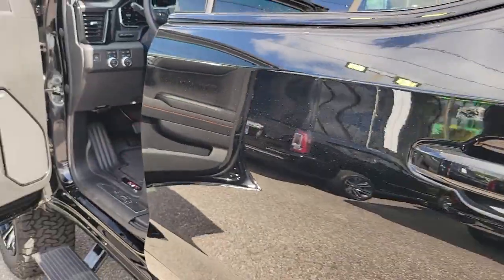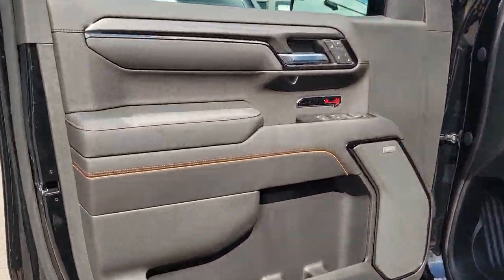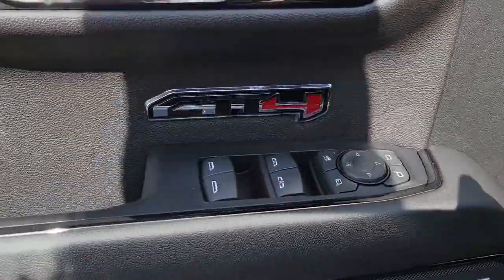2022 GMC Sierra_1500 St. Petersburg, Tampa, Clearwater, Palm Harbor, Largo, FL 711331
Onyx Black New 2022 GMC Sierra_1500 AT4 available in Saint Petersburg, Florida at Crown Buick GMC. Servicing the Tampa, Clearwater, Palm Harbor, Largo, FL area.

Onyx Black 2022 GMC Sierra 1500 AT4 4WD EcoTec3 6.2L V8
Preferred Equipment Group 4SB|3.23 Rear Axle Ratio|Auto-Locking Rear Differential|18 x 8.5 Machined Aluminum Wheels|Perforated Front Leather Seat Trim|10-Way Power Driver Seat Adjuster w/Lumbar|Not Equip w/Heat & Vent Seat Cushion Blower Motor|Off-Road Suspension|Radio: Premium GMC Infotainment Audio System|AT4 Preferred Package|AT4 Premium Package|Sierra Safety Plus Package|Technology Package|Adaptive Cruise Control|Color-Keyed Carpeting Floor Covering|Front Prem Floor Liners w/Removable Carpet Insert|120-Volt Instrument Panel Power Outlet|Bed View Camera|Spray-On Pickup Bed Liner w/AT4 Logo|Front License Plate Kit|LED Cargo Area Lighting|Rear Wheelhouse Liners|Off-Road High Clearance Step (LPO)|Trailering Package|220 Amp Alternator|Heavy-Duty Air Filter|Engine Block Heater|Integrated Trailer Brake Controller|Electric Rear-Window Defogger|Deep-Tinted Glass|Driver Memory|Power Sliding Rear Window w/Rear Defogger|10-Way Power Passenger Seat Adjuster w/Lumbar|GMC Connected Access Capable|Power Front Passenger Windows w/Express Up/Down|Power Rear Windows w/Express Down|Power Door Locks|Keyless Open & Start|Power Front Windows w/Driver Express Up/Down|Rear Prem Floor Liners w/Removable Carpet Insert|Push Button Start|Remote Vehicle Starter System|Front Rainsensing Wipers|Hitch Guidance|Floor-Mounted Center Console|Rear Camera Mirror|Black Chrome Header & Grille Insert Bars|Safety Alert Seat|Hill Descent Control|Wireless Charging|Heated Driver & Front Outboard Passenger Seating|Heated 2nd Row Outboard Seats|External Engine Oil Cooling|120-Volt Bed Mounted Power Outlet|Heated Steering Wheel|Auxiliary External Transmission Oil Cooler|Ventilated Driver & Front Passenger Seats|170 Amp Alternator|Electrical Steering Column Lock|Power Rake & Telescoping Steering Column|Wireless Phone Projection|Hitch Guidance w/Hitch View|Buckle to Drive|IntelliBeam Automatic High Beam On/Off|Trailer Camera Provisions|Perimeter Lighting|SiriusXM w/360L|2 Charge/Data USB Ports Inside Center Console|2 USB Ports|2 Type-C Charge-Only Rear USB Ports|Ultrasonic Front & Rear Park Assist|OnStar & GMC Connected Services Capable|Following Distance Indicator|In-Vehicle Trailering App|Forward Collision Alert|Rear Cross Traffic Braking|Universal Home Remote|Red Recovery Hooks|Lane Keep Assist w/Lane Departure Warning|Automatic Emergency Braking|Steering Wheel Audio Controls|Front Pedestrian Braking|Rear Pedestrian Detection|Trailer Side Blind Zone Alert|Premium Bose 7-Speaker Sound System|Theft Deterrent System (Unauthorized Entry)|HD Surround Vision|Multicolor 15 Diagonal Head-Up Display|HD Rear Vision Camera|Wi-Fi Hotspot Capable|4-Wheel Disc Brakes|Air Conditioning|Electronic Stability Control|Front Bucket Seats|Front Center Armrest|Navigation System|Tachometer|Voltmeter|ABS brakes|Alloy wheels|Auto-dimming door mirrors|Automatic temperature control|Block heater|Brake assist|Bumpers: body-color|Delay-off headlights|Driver door bin|Driver vanity mirror|Dual front impact airbags|Dual front side impact airbags|Front anti-roll bar|Front dual zone A/C|Front fog lights|Front reading lights|Front wheel independent suspension|Fully automatic headlights|Heated door mirrors|Heated front seats|Heated rear seats|Heated steering wheel|Illuminated entry|Low tire pressure warning|Memory seat|Occupant sensing airbag|Outside temperature display|Overhead airbag|Overhead console|Panic alarm|Passenger door bin|Passenger vanity mirror|Power door mirrors|Power driver seat|Power passenger seat|Power steering|Power windows|Radio data system|Rain sensing wipers|Rear reading lights|Rear seat center armrest|Rear step bumper|Rear window defroster|Remote keyless entry|Security system|Speed control|Speed-sensing steering|Split folding rear seat|Steering wheel mounted audio controls|Telescoping steering wheel|Tilt steering wheel|Traction control|Trip computer|Variably intermittent wipers|Ventilated front seats|Auto-dimming Rear-View mirror|7 Speakers|Compass|Power 2-way driver lumbar support|Auto High-beam Headlights|AM/FM radio: SiriusXM with 360L|Premium audio system: Premium GMC Infotainment System|Wireless Apple CarPlay/Wireless Android Auto|Emergency communication system: OnStar and GMC Connected Services capable